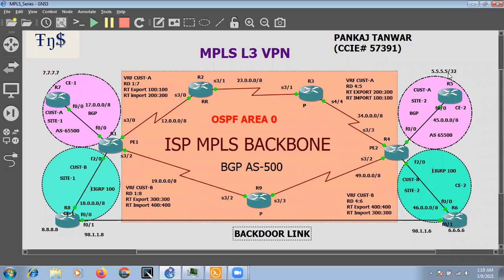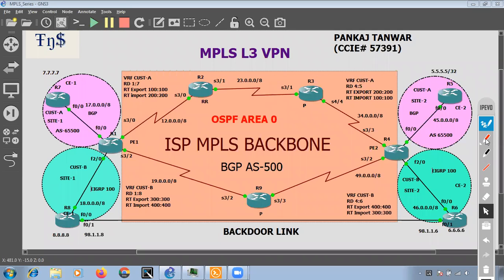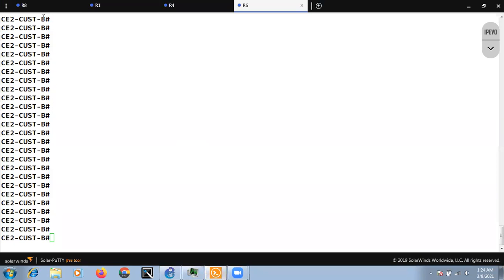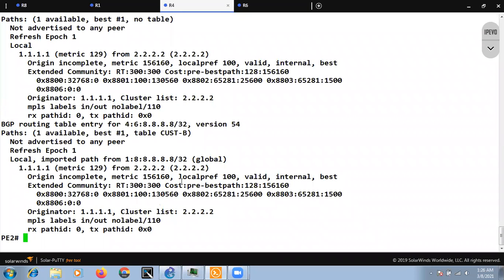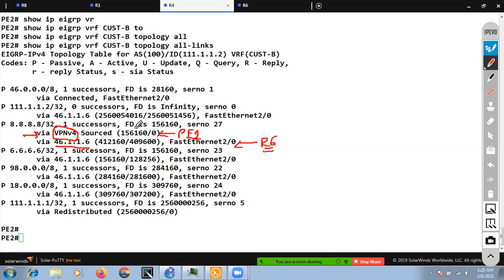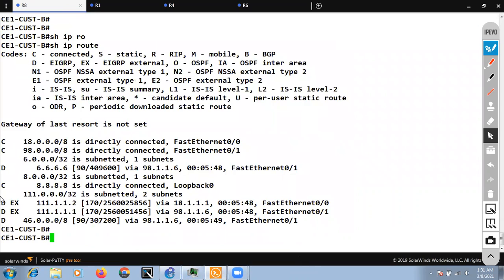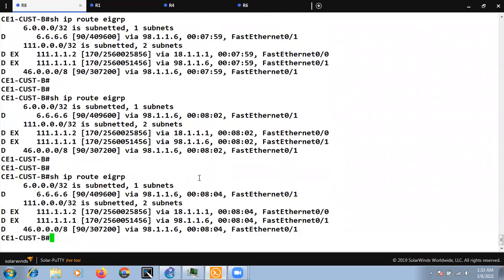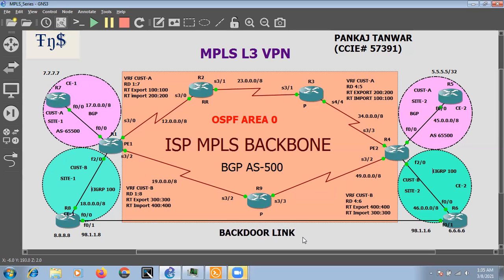MPLS Lecture 15 (BGP COST Community) CCIE 57391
BGP cost community use into MPLS VPN